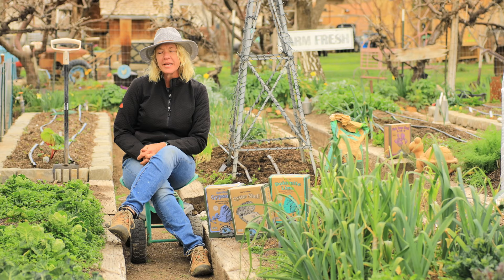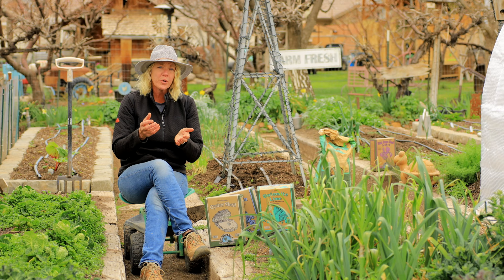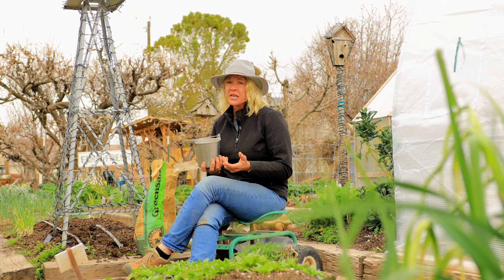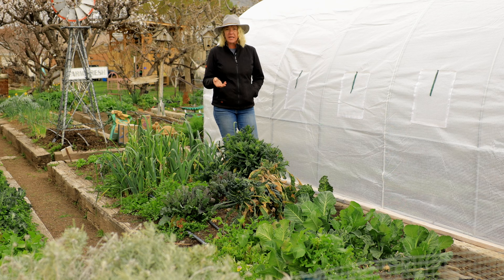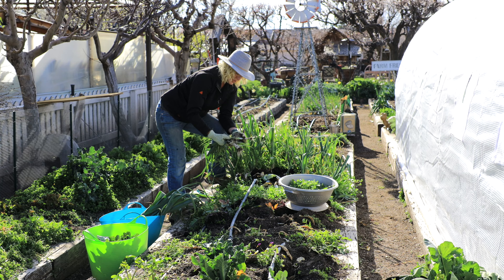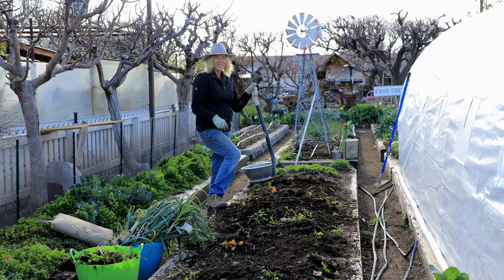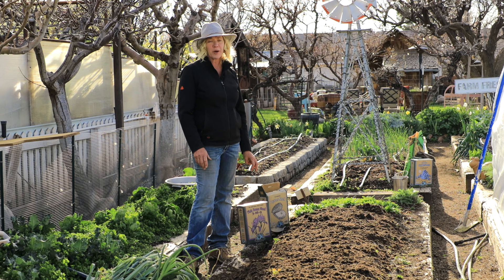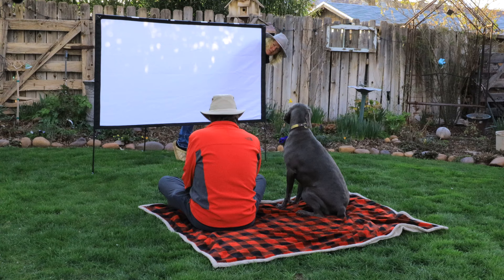Garden Soil For Tomato Planting & Tips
In this video you will learn how to prepare garden soil for tomatoes, plus lots of gardening tips.  Preparing your garden soil early will help improve the tomato quality and production.  This is especially important for hot climates.  You'll find out the best way to improve you soils tilth and fertility just right for growing tomatoes.  Learn several other gardening tips, soil help and even companion planting with carrots. Also, tips on tomato trellising.

Mailing Address:
760 Red Rock Road

00:00 Introduction
00:28 Prepare soil early
00:48 Rotate crops
01:04 Adding calcium
02:36 Adding potash
03:25 Nitrogen?
04:19 Phosphorus
04:47 Cleaning up
05:27 Tranplanting
05:41 Chickens & chick food
06:17 Till or no till
07:07 Companion planting
07:17 Adding amendments
08:20 Putting in support
09:10 Big Screen